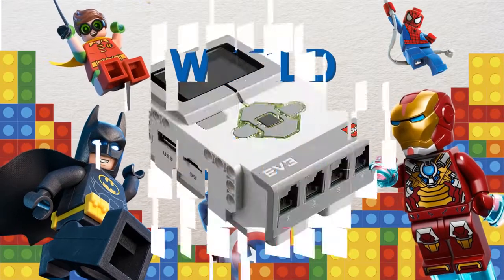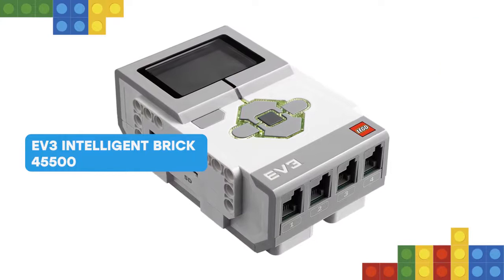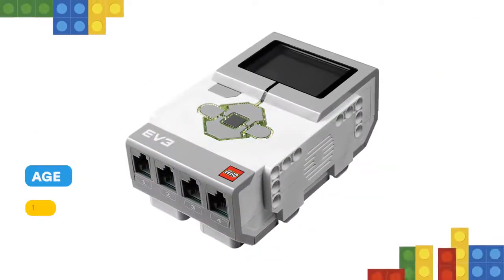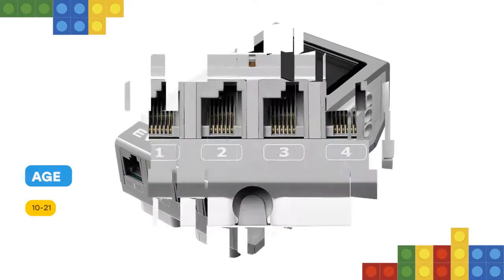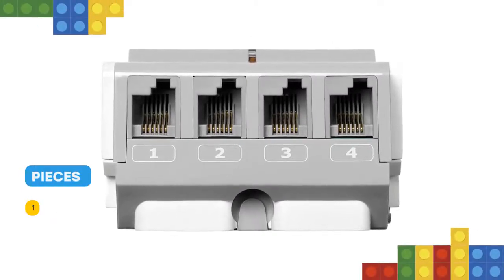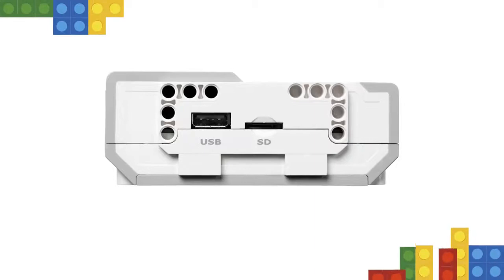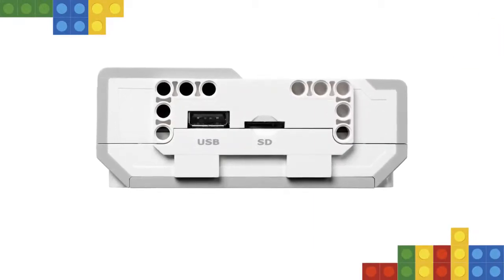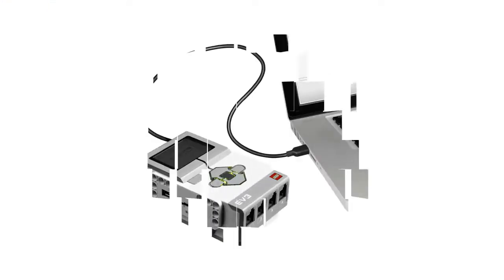LEGO EV3 Intelligent Brick 45500: Review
Hello! This programmable, intelligent brick serves as the heart and brain of LEGO MINDSTORMS Education EV3 robots. It features an illuminated six-button interface that changes color to indicate the brick's active state, a high-resolution black and white display, built-in speaker, USB port, a mini SD card reader, four input ports and four output ports. The brick also supports USB, Bluetooth and Wi-Fi communication with a computer and has a programming interface that enables programming and data logging directly onto the brick. It is compatible with mobile devices and is powered by AA batteries or the EV3 Rechargeable DC Battery.